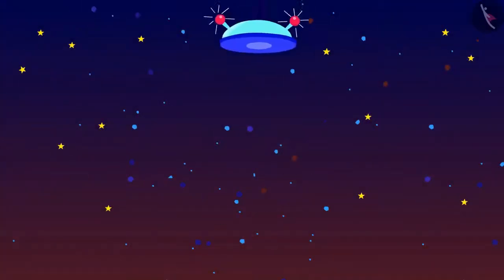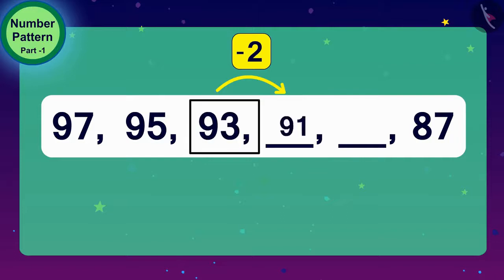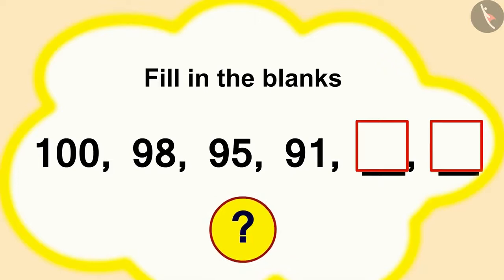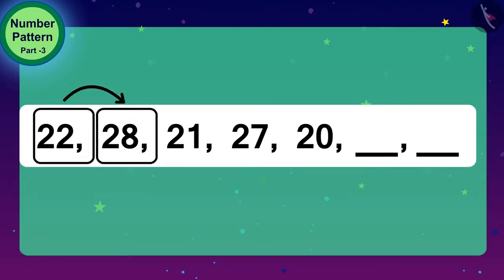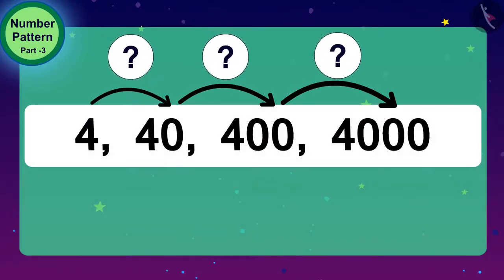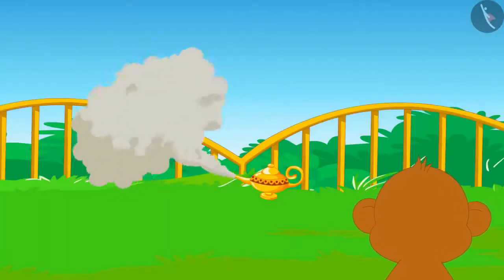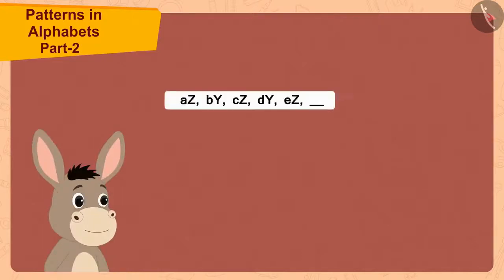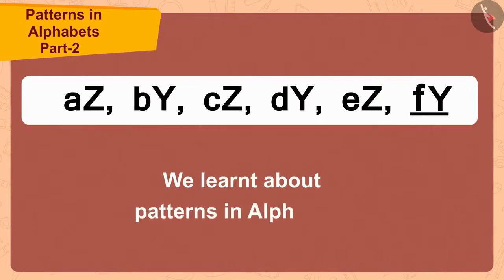Class 3 Maths Chapter 10'Play with Pattern' In English Cbse Ncer